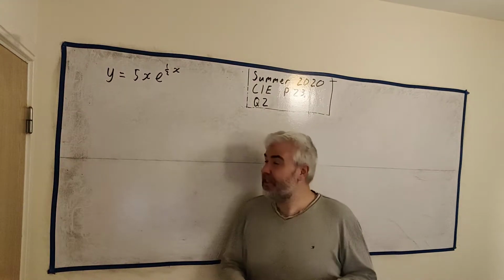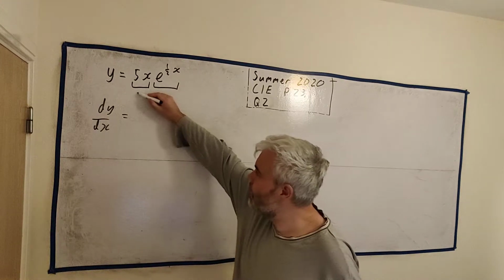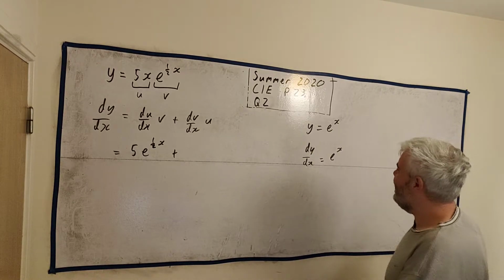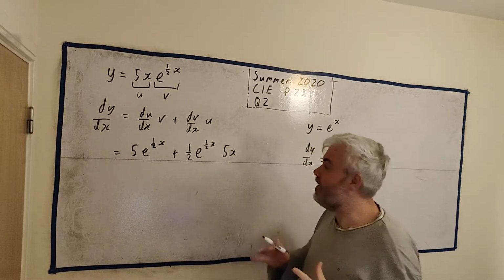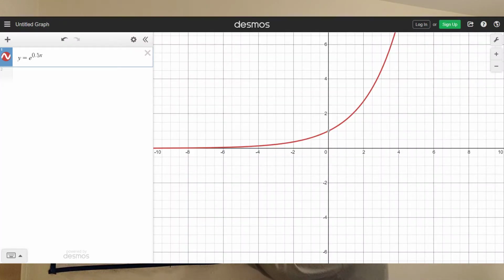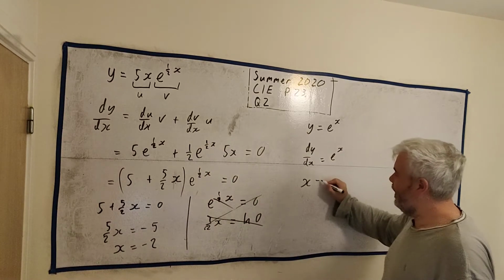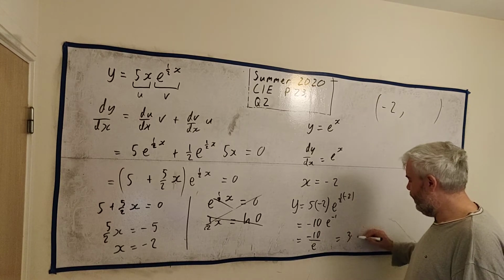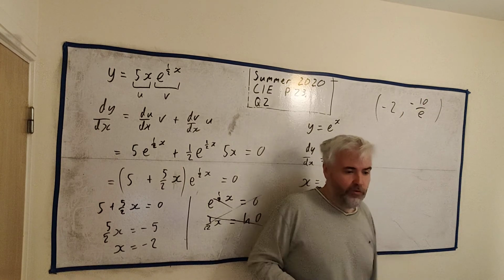Q2 Solutions for CIE mathematics 9709 paper 23 June 2020 9709/22/m/j/20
Use the product rule to find the stationary point